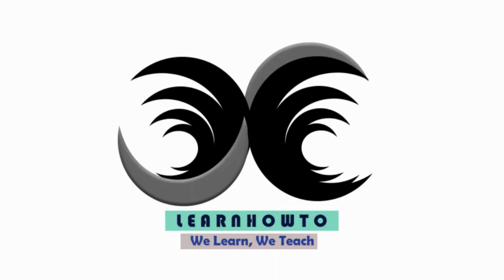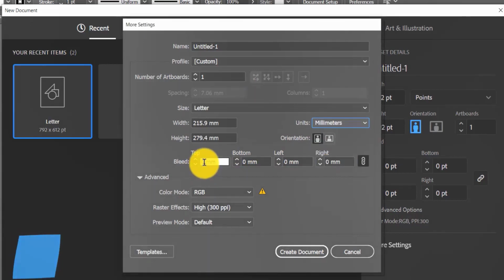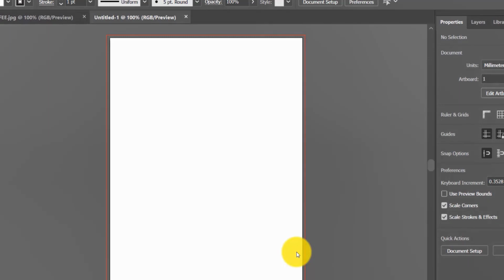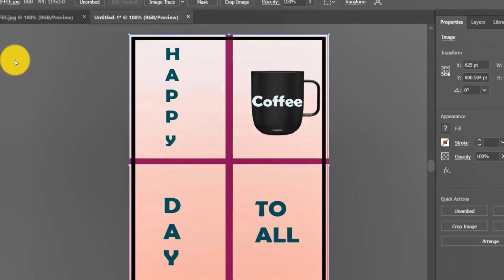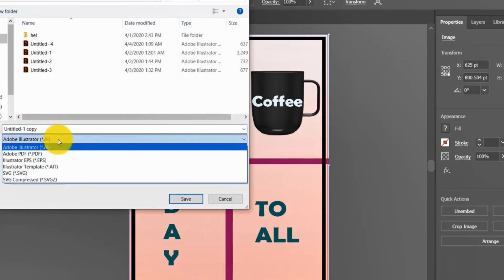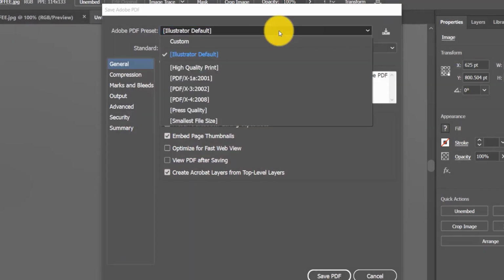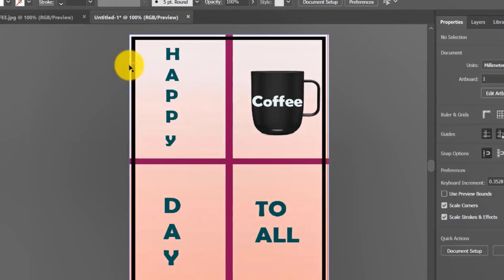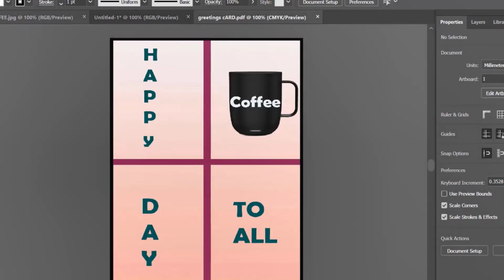How to Apply Bleed in Adobe Illustrator Easiest Way (Tutorial)